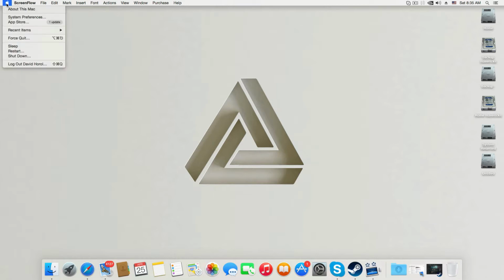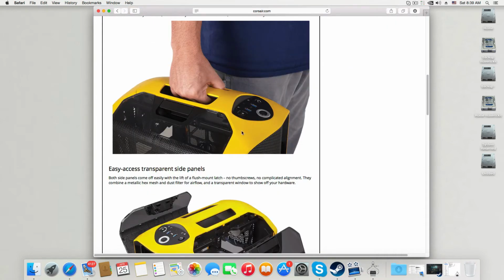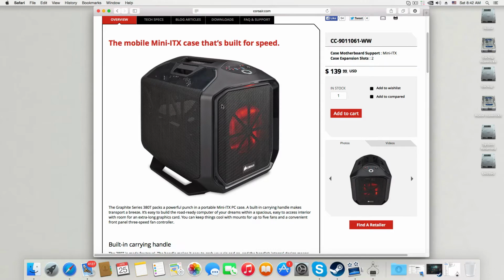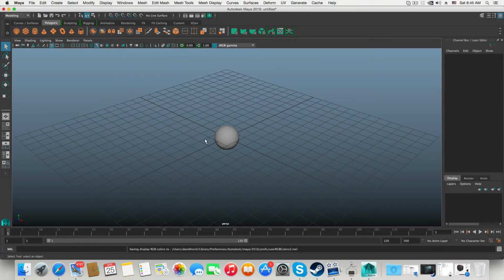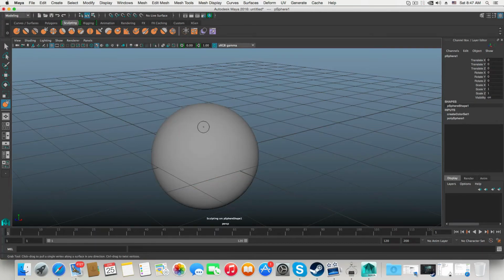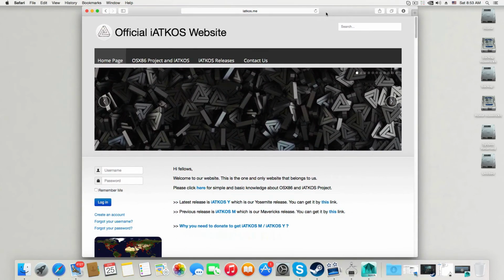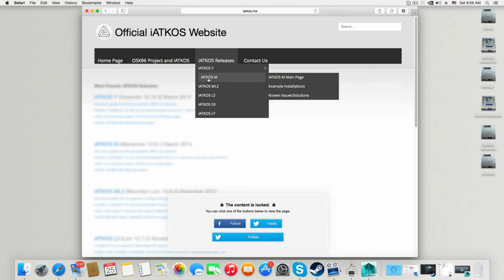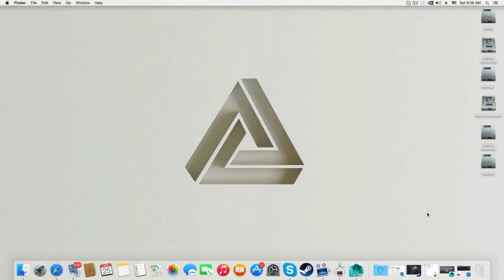Hey everyone There, i just came back OnLine.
Just a warm up video and saying hello. a bit on my new setup and about maya 2016.
hope you Boys and Girls Doing well.

my new spec:
intel i-5 4690K 3.50 Ghz processor
Asus H97I-Plus motherboard
2*8 GB Ram sticks Hyperx Fury kingston DDR3
Gigabyte GTX 750 TI 2 GB DDR5